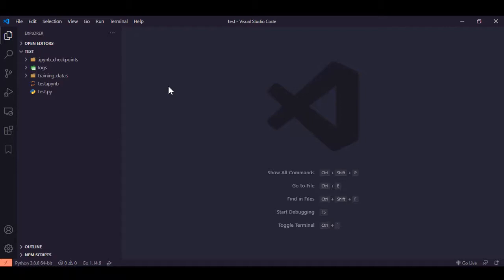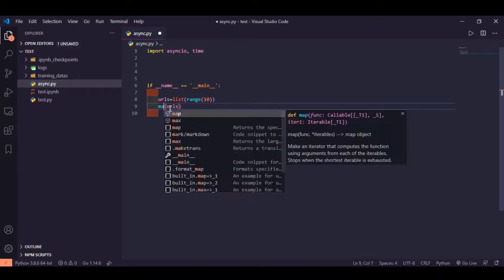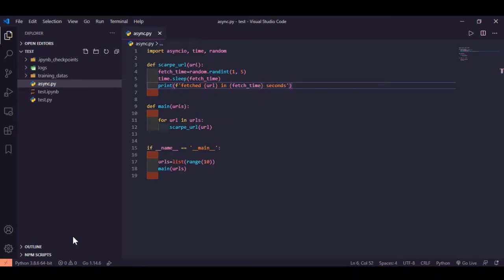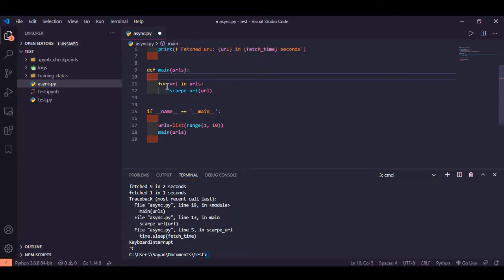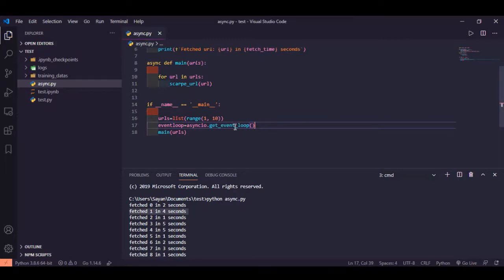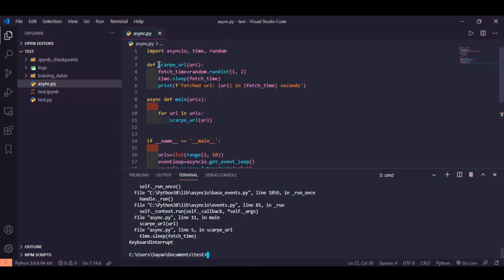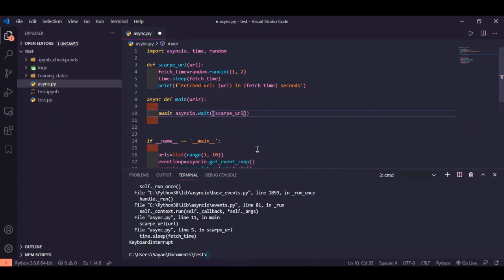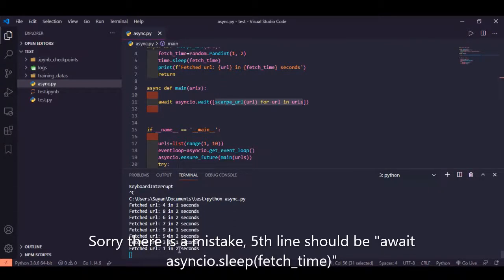Part 2 - Asynchronous Coroutines Asyncio in Python: Intro to Asyncio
Second part of the Asyncio series! An introduction to Asyncio Library in Python. async, await and asyncio usage in python. Code in Python.